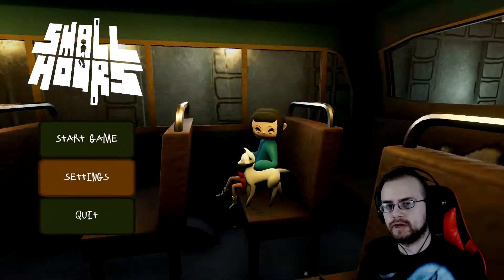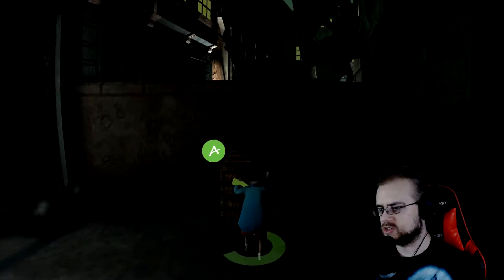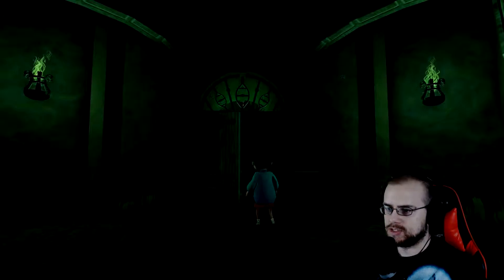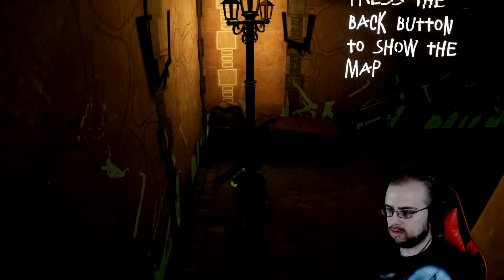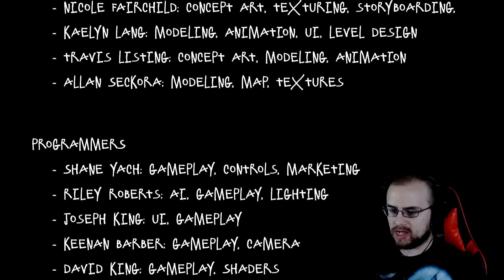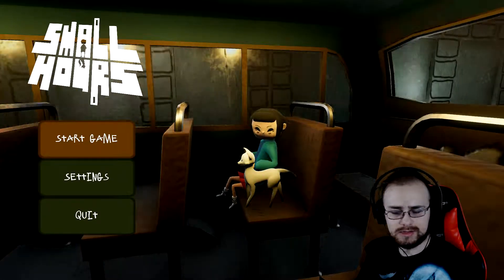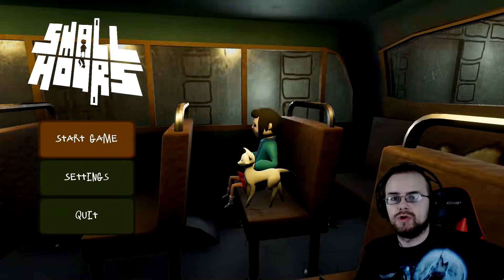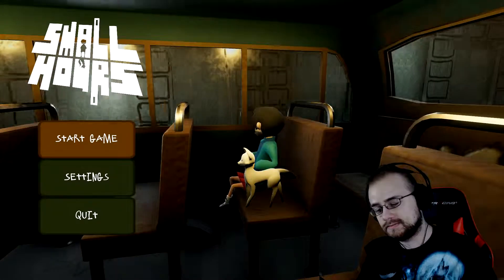JUST A GIRL LOOKING FOR HER CAT | Small Hours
Welcome to the remains of a horror game that will never be. Small Hours is a horror stealth game about a little girl in search of her runaway cat. This game has been put on permanent hold due to difficulties of the developers, but a demo was released and is worth a play. Enjoy the video!

Support and Follow our Dev Team for exclusive info and content!

Looking for people to game with? Consider joining The Community Discord The [WOD].

Like me!

Support me!